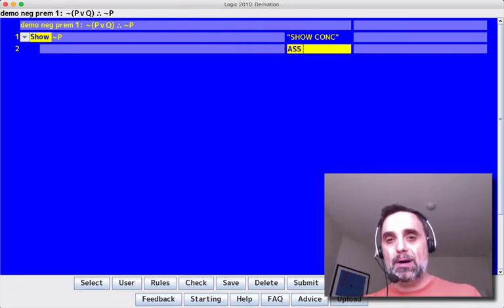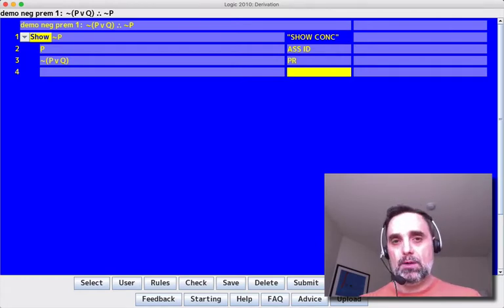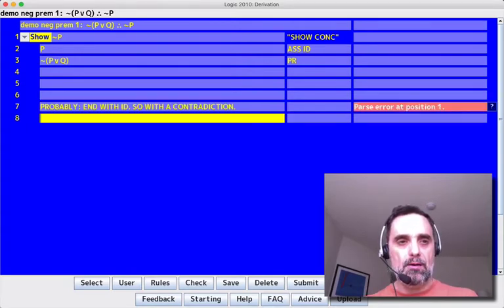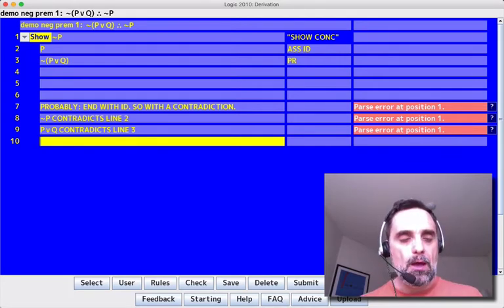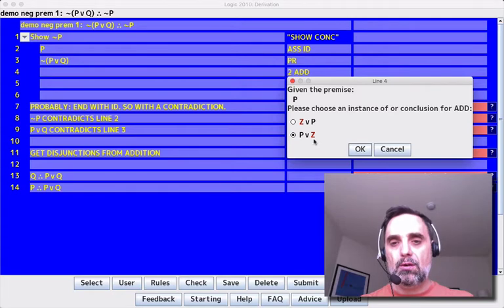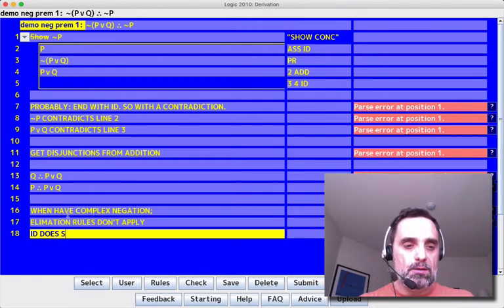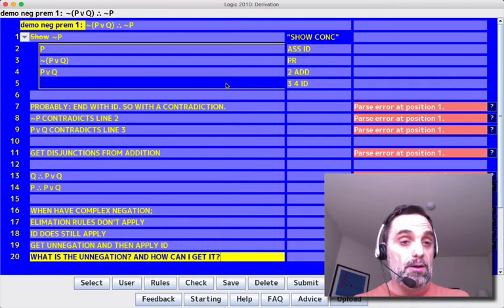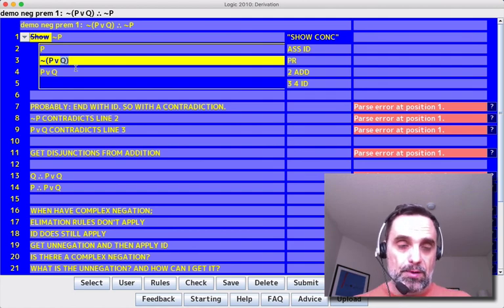Complex Negated Premises Example 1 - with disjunction